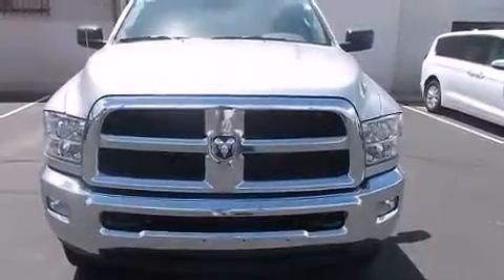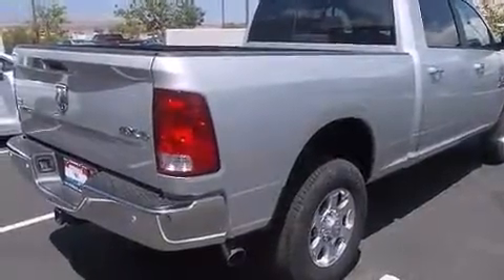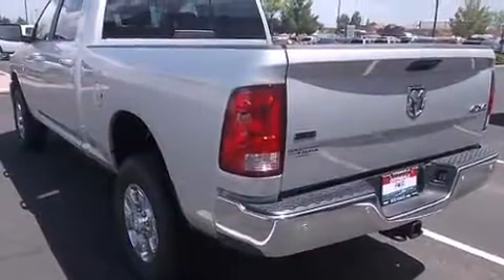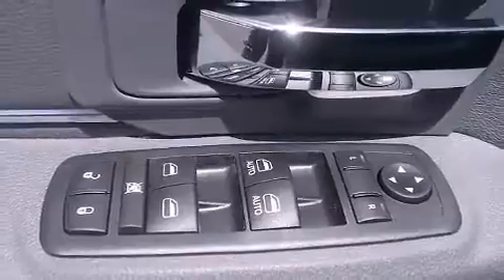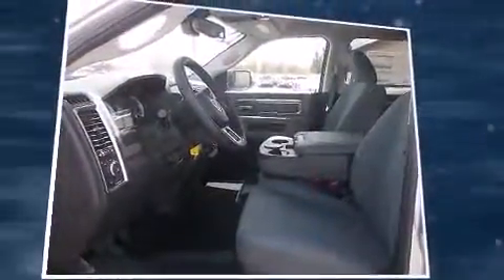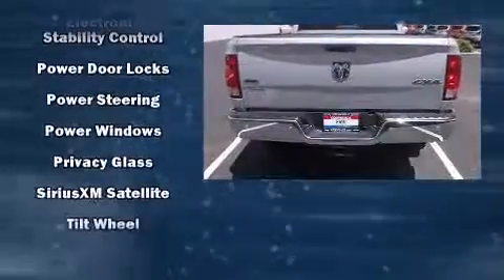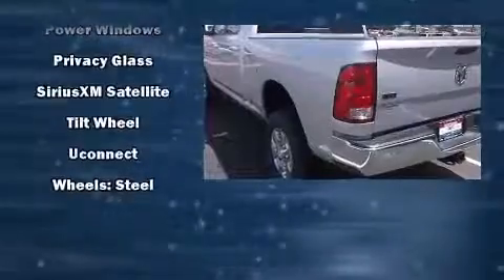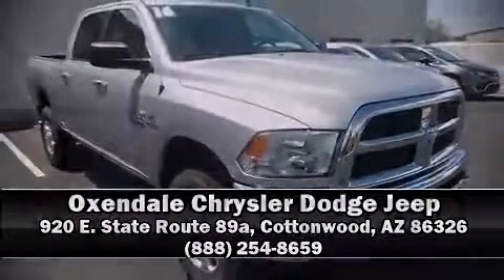2016 Ram 2500 SLT in Cottonwood, AZ 86326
Oxendale Chrysler Dodge Jeep
920 E. State Route 89a

Discerning drivers will appreciate the 2016 Ram 2500. Under the hood you'll find a 6 cylinder engine with more than 300 horsepower, providing a smooth and predictable driving experience. Four wheel drive allows you to go places you've only imagined. A turbocharger is also included as an economical means of increasing performance. A wealth of standard features means that you no longer have to sacrifice. Such as remote keyless entry, a rear step bumper, an automatic dimming rear-view mirror, heated door mirrors, skid plates, cruise control, an overhead console, and power windows. Passenger security is always assured thanks to various safety features, such as: dual front impact airbags with occupant sensing airbag, front SIDE impact airbags, traction control, brake assist, ignition disabling, an emergency communication system, and 4 wheel disc brakes with ABS. Electronic stability control ensures solid grip atop the road surface, no matter how challenging the driving conditions. We pride ourselves in consistently exceeding our customer's expectations. Stop by our dealership or give us a call for more information.